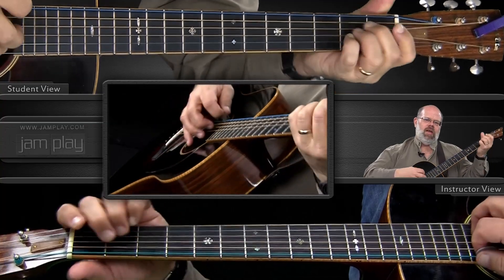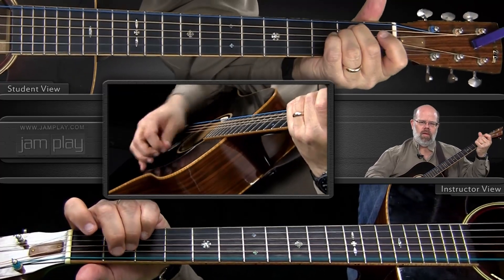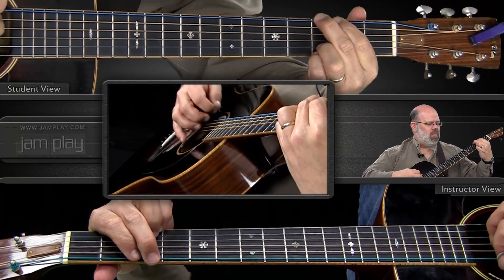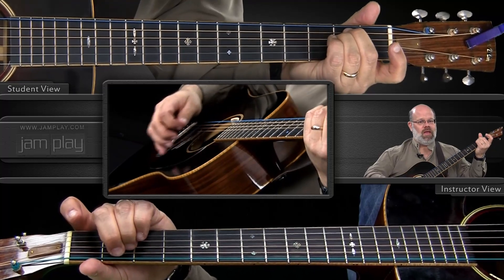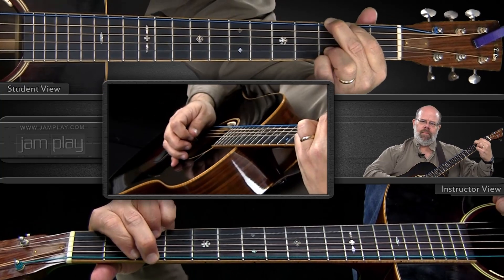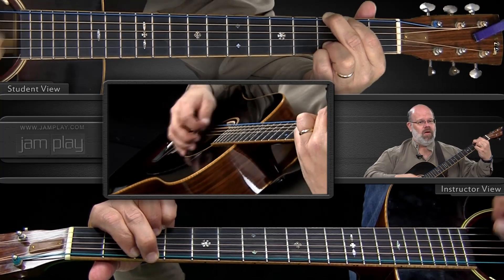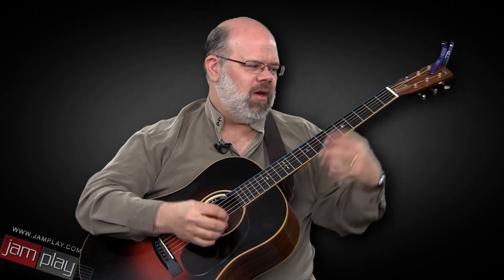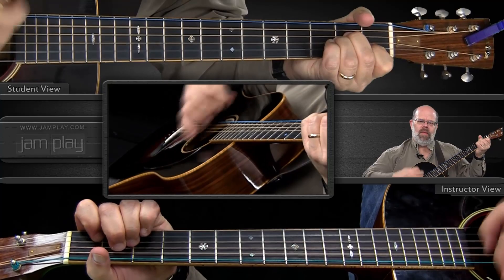The Island Strum : Reggae Style Acoustic Rhythm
In this episode of Strummin' with Steve we take a look at another Reggae style progression. This second "Island Strum" uses different chords and makes heavy use of the palm muting technique. If you've had a stressful day start playing this progression and transport yourself to a far-away beach where all of your worries will melt away.